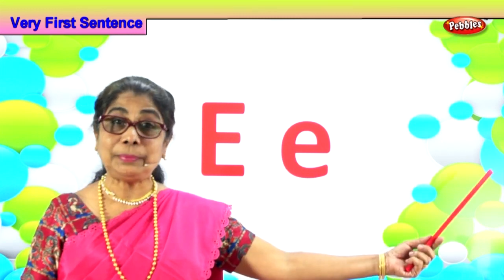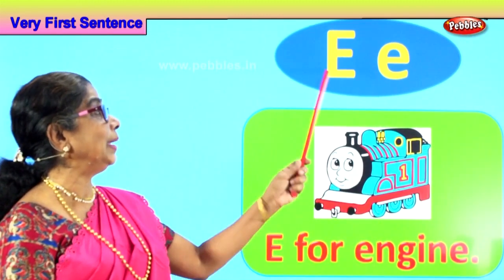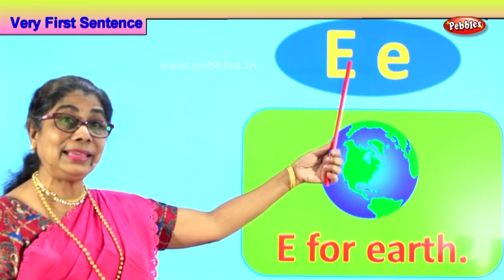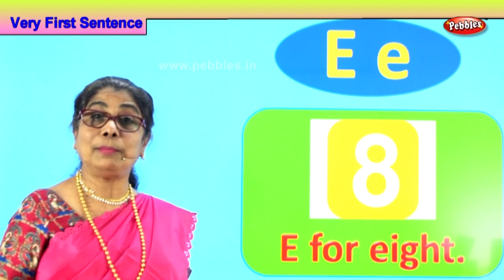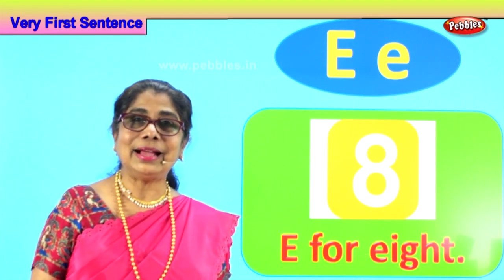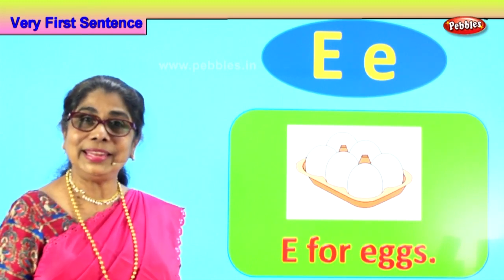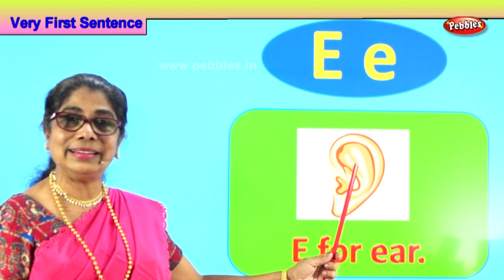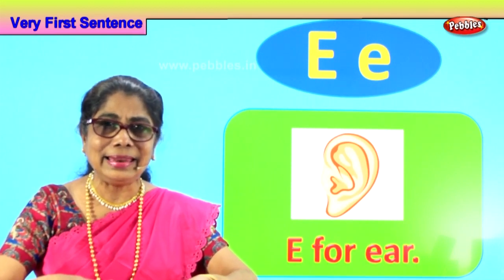Very first sentence of ' e' | Easy Phonetics | Phonics Learning | Basic English educational Part-9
Very first sentence of ' e' | Easy Phonetics | Phonics Learning Video | Basic English educational videos